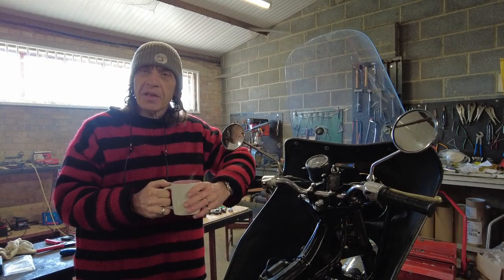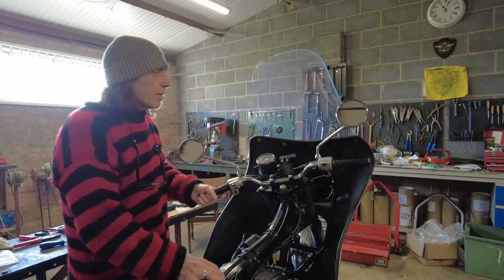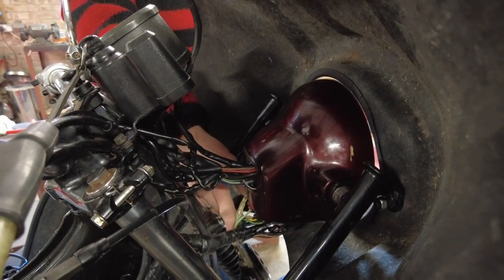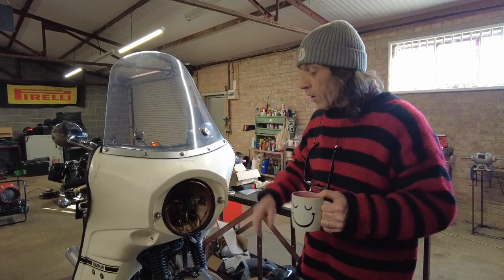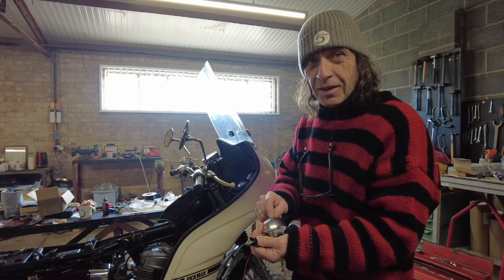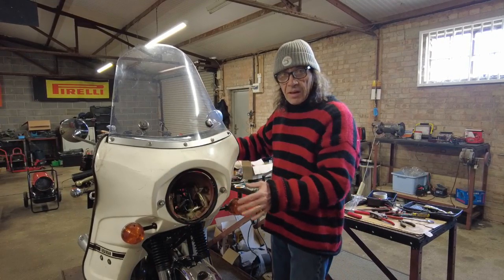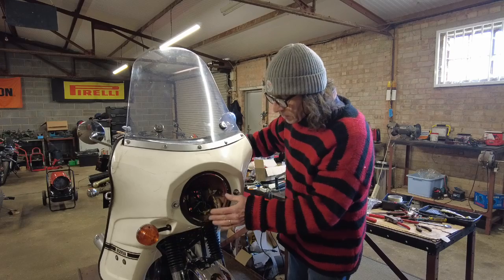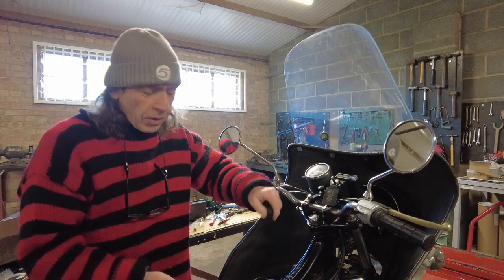Honda Benly Episode 7 The Guy Willison Theory of Motorcycle Electrics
In this video I will be wiring the indicators and headlamp for the Benly and I will be using the Guy Willison theory of how motorcycle electrics work